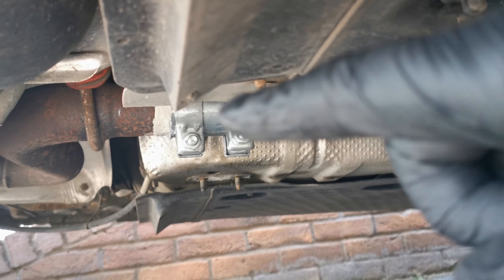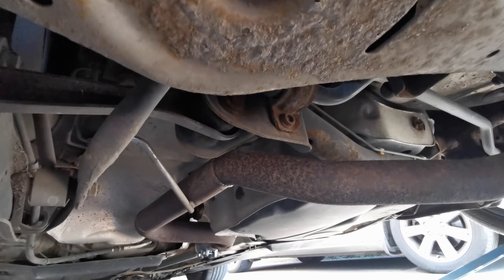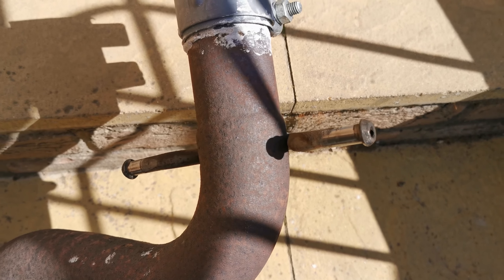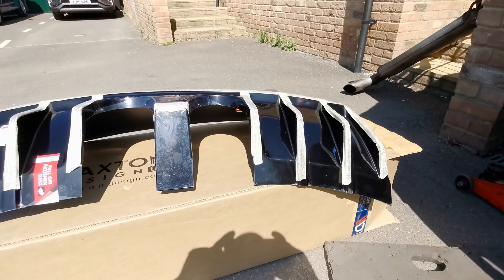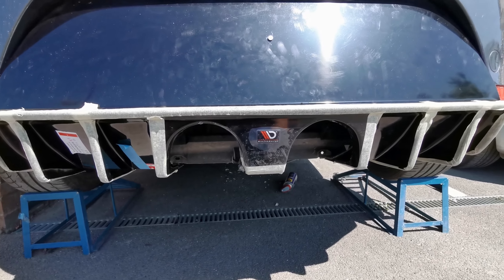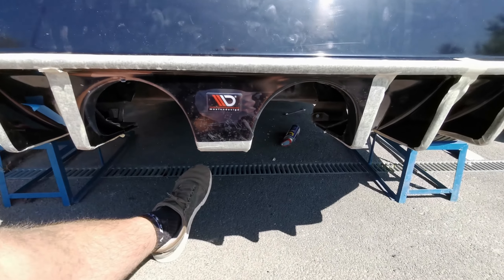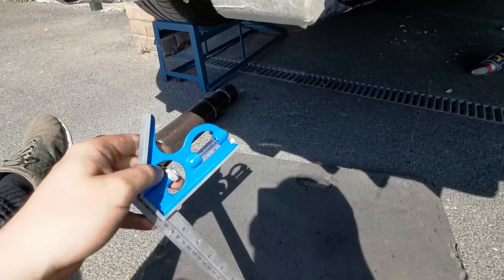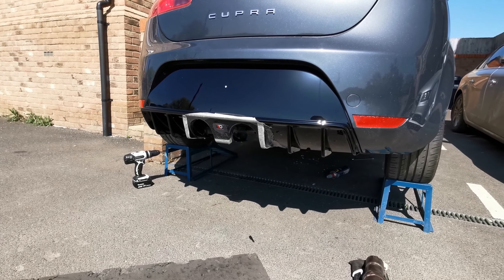Maxton Diffuser Fitting - Seat Leon Cupra mk2 build - EP-2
In todays video I fit the Maxton Design rear diffuser for the seat leon cupra mk2, this fits facelift and prefacelift cars.

Heres the link to the diffuser I purchased!